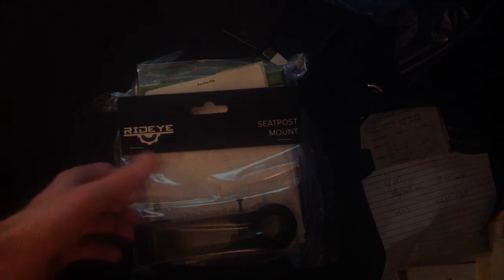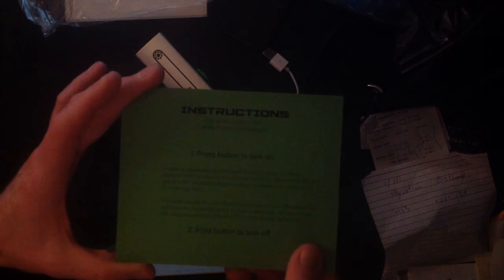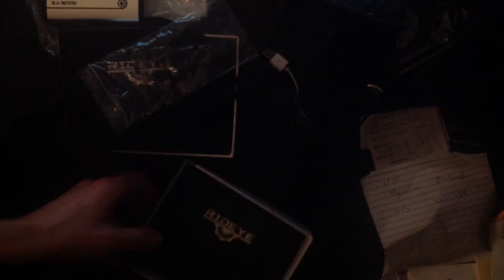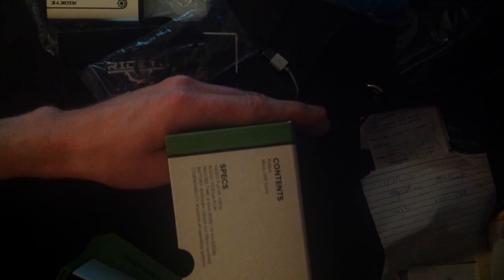Rideye Unboxing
Unboxing my Rideye 32 GB bike cameras. I purchased these after a couple of close calls last year got me thinking about (1) how to protect myself in terms of liability in an accident and (2) having an electronic eye to act as a witness on my behalf in a worst-case scenario.

I have no relationship to the manufacturer outside of being a customer.